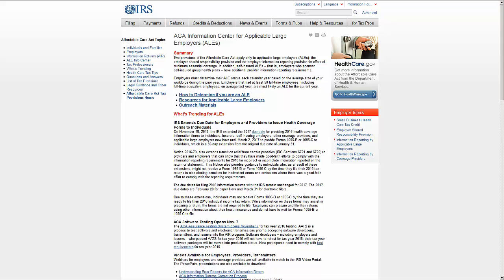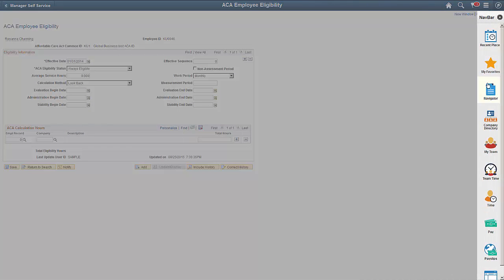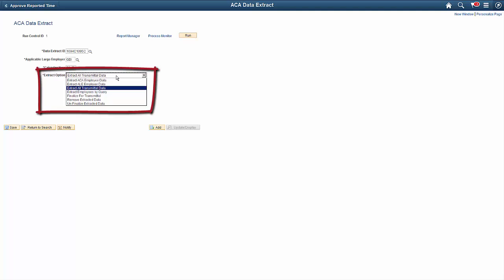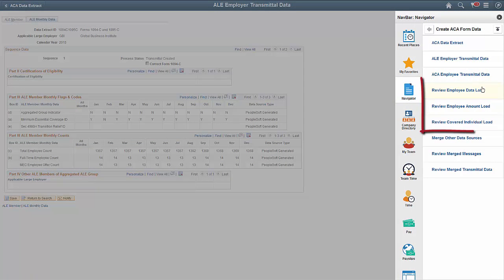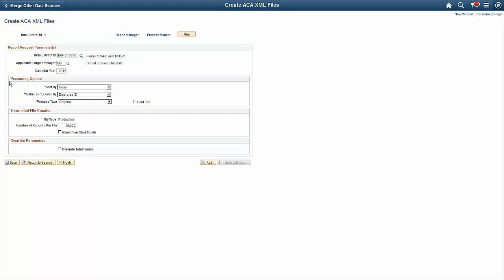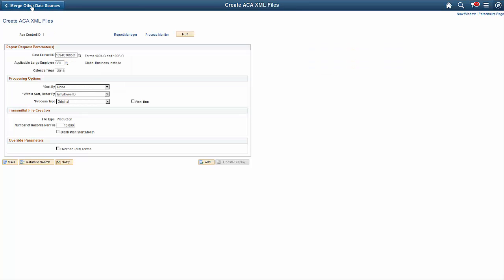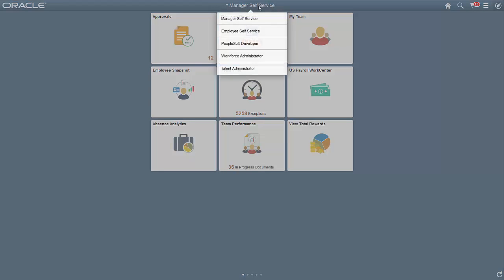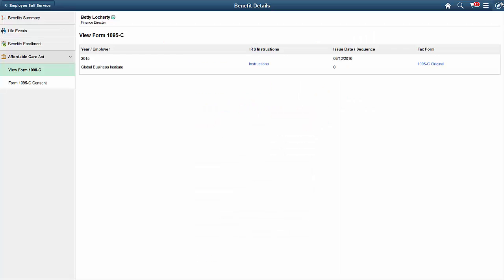Affordable Care Act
The Affordable Care Act or ACA, was enacted by President Obama in March 2010. One of the key initiatives of this act is Shared Responsibility, which means that the federal and state governments, insurers, employers and individuals are given shared responsibility of the health insurance coverage. The final regulations became effective on January 1, 2015. As soon as this law was passed, the PeopleSoft team went to work building software to help you stay in compliance.